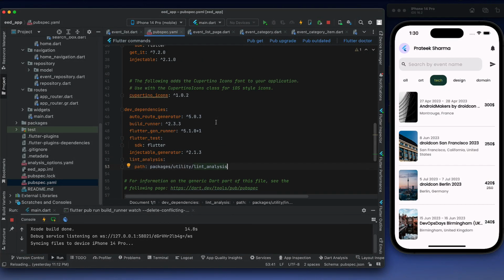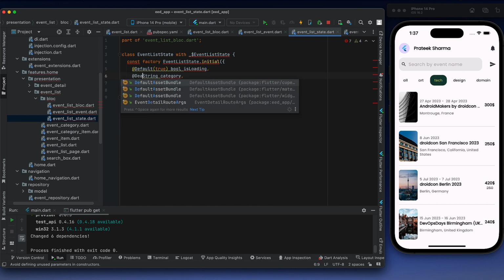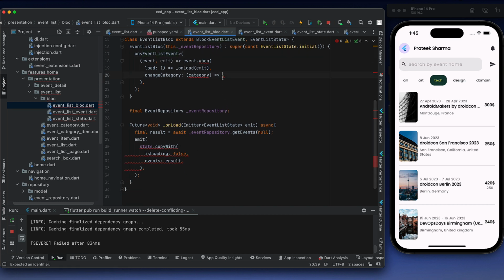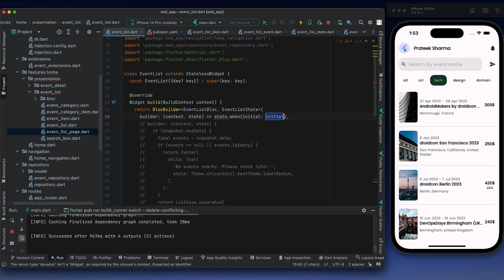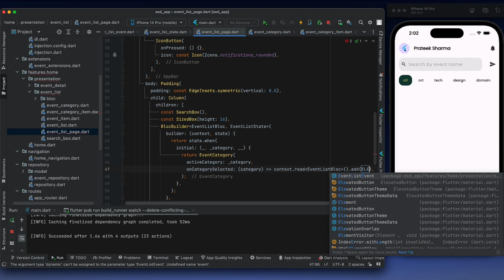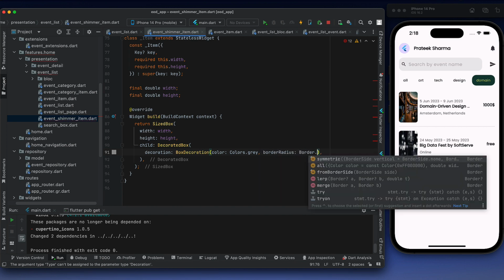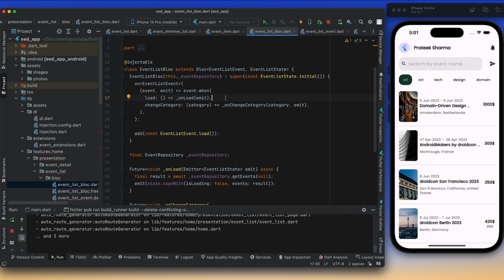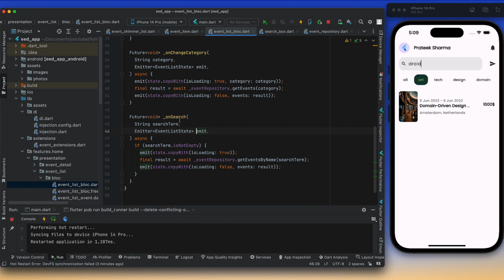Flutter Beginner Course | Advanced State Management with Bloc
This is Chapter 5 of 11 Chapters of Flutter Beginner Course
1. Introduce bloc for event list page and show category switching
2. Add input type and handle